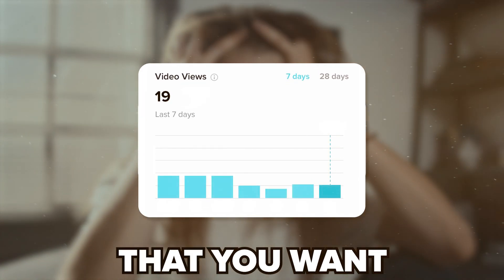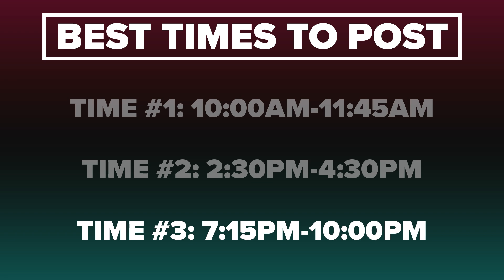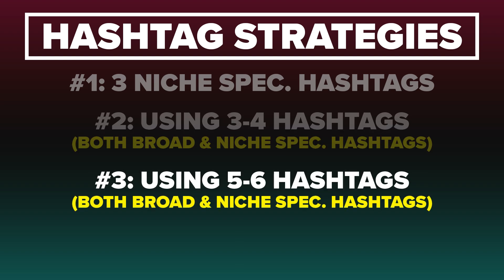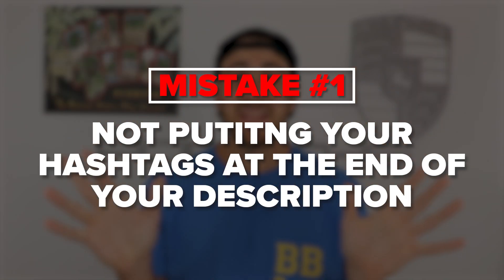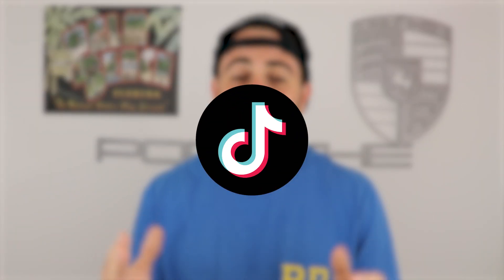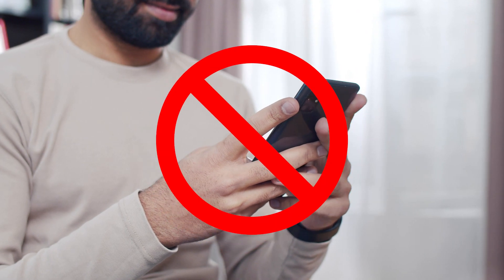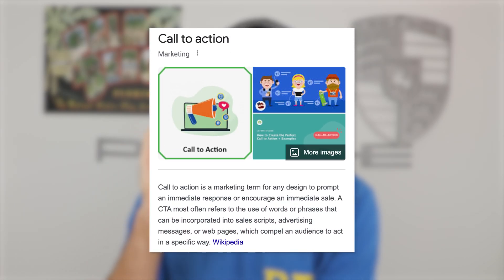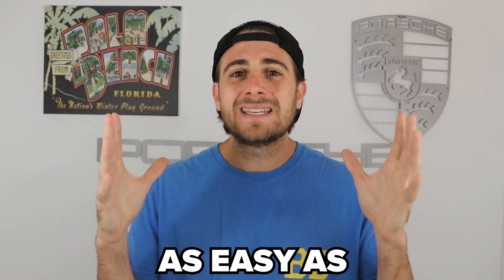HOW TO GAIN 100K FOLLOWERS ON TIKTOK IN 24 HOURS (get TikTok followers fast)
This video shows you how to gain 100K followers on TikTok in 24 hours. If you want to get Tiktok followers fast right now on your small TikTok account this video is for you. Essentially, it’ll show you how to increase the followers you’re getting everytime you post.